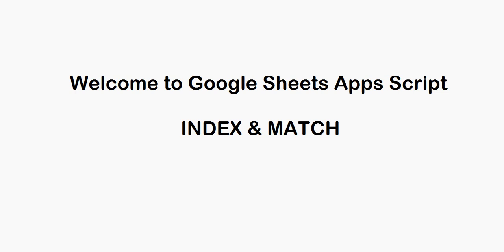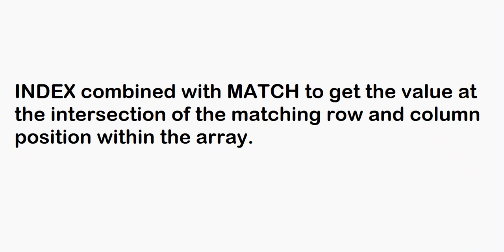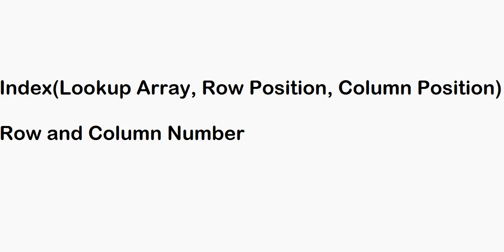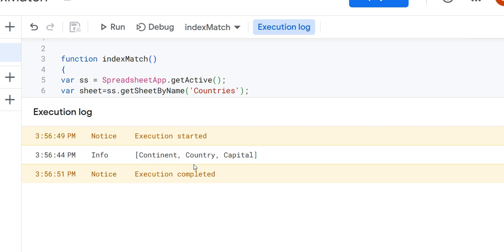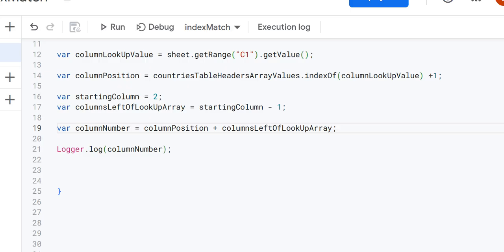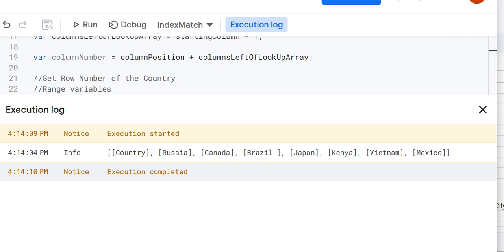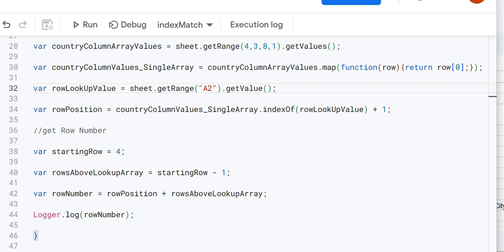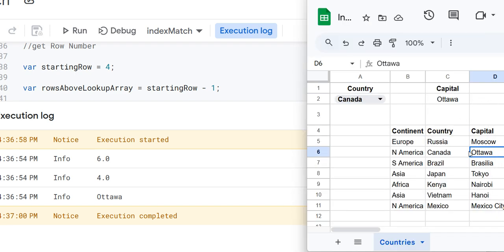Google Sheets Apps Script - Index & Match